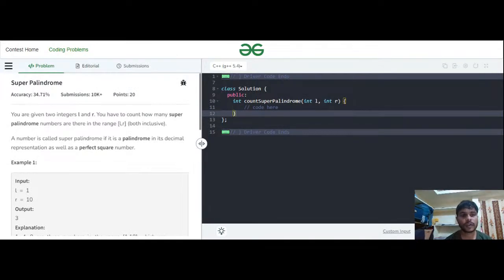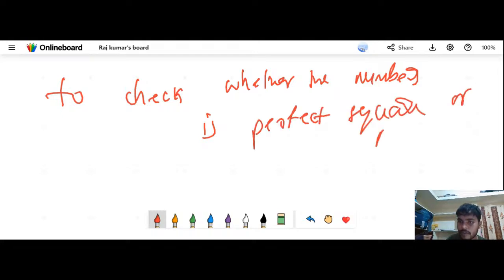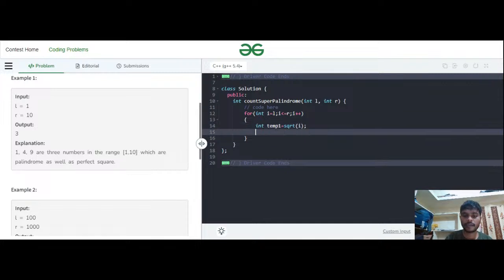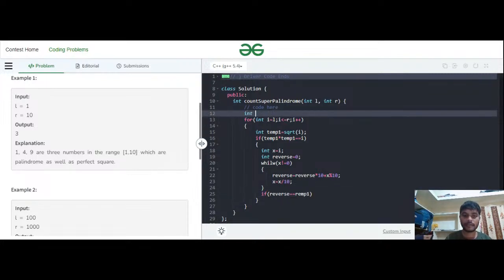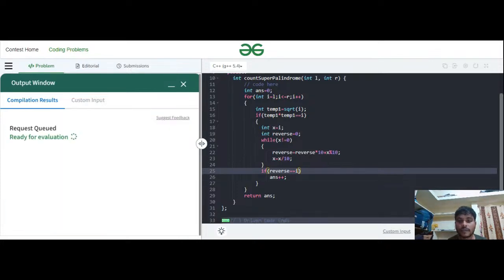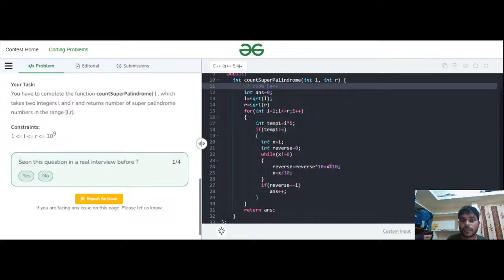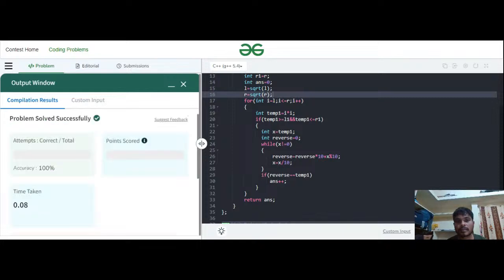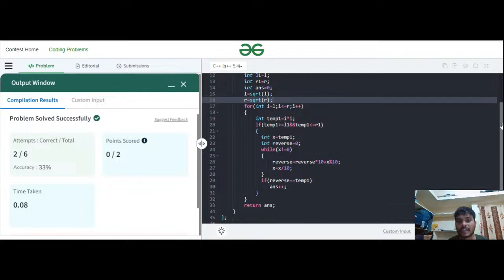super pailndrome(contest/gfg-weekly-157-rated-contest+cpp+java+code)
coding contest